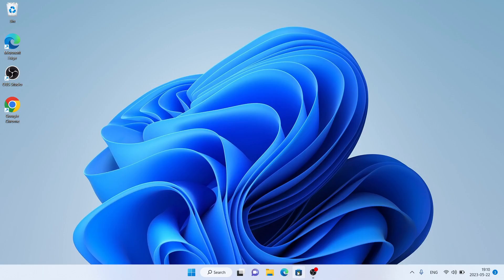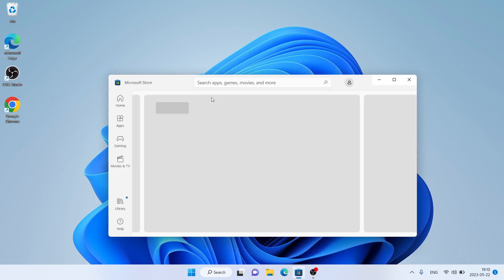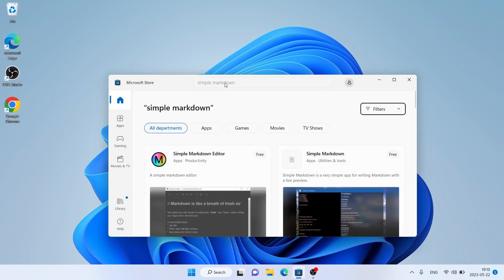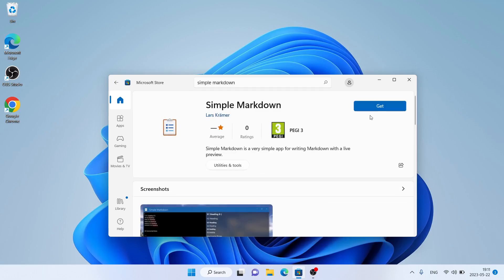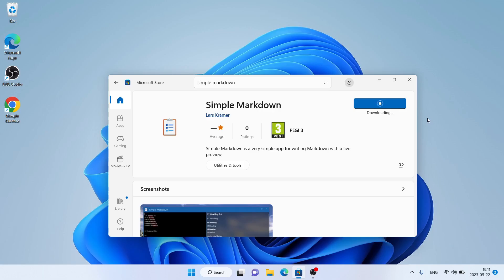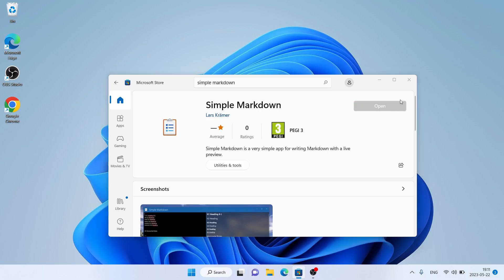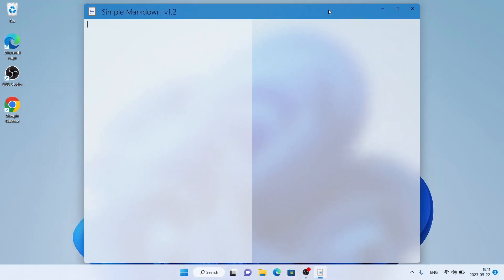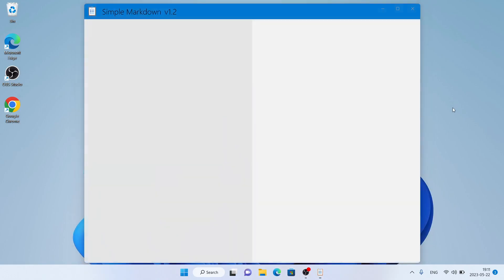How to Download and Install Simple Markdown For Windows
A simple markdown editor that does exactly what you need. Nothing more, nothing less.

- Ctrl+O: Open file
- Ctrl+S: Save file
- Shift+Ctrl+S: Save As